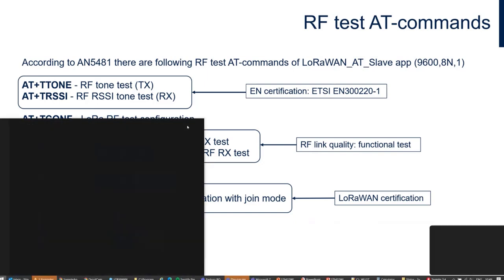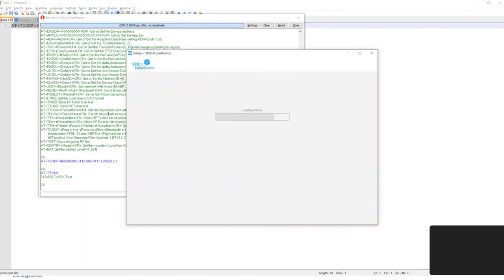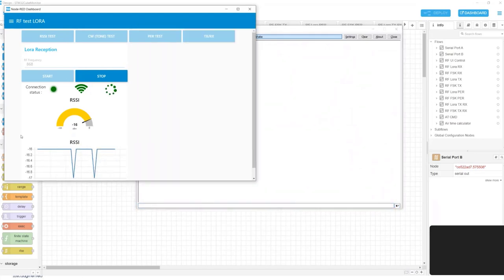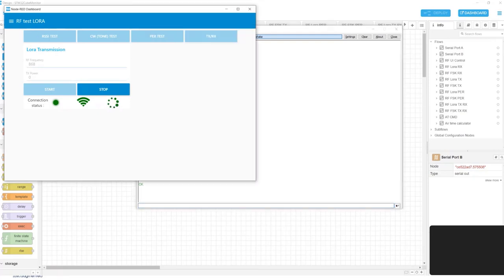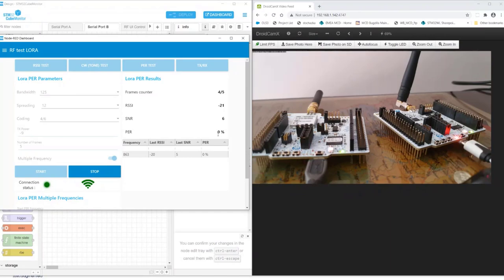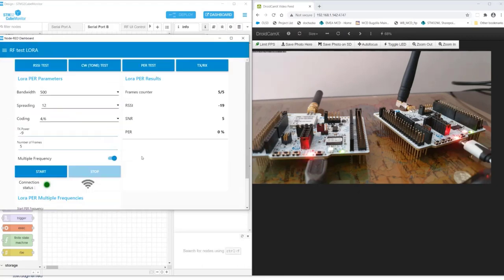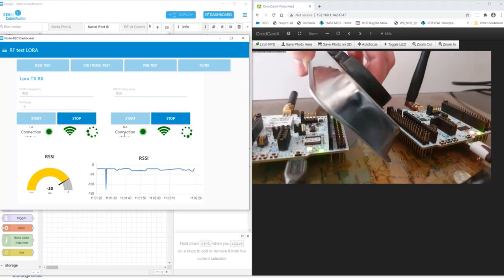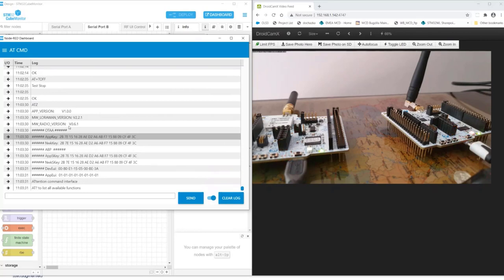How to perform RF functional tests on STM32WL - 2 STM32CubeMonitor lab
Learn basic principles concerning STM32WL55 RF parameters monitoring using STM32CubeMonitor.

Find out how easy it is to monitor RF parameters within dual core STM32WL55 using STM32CubeMonitor.
• Engineers looking for information about STM32WL based project debug techniques
• Engineers interested in STM32CubeMonitor features and configuration